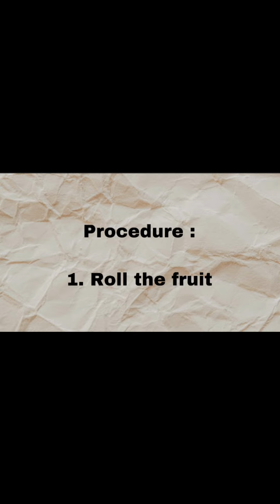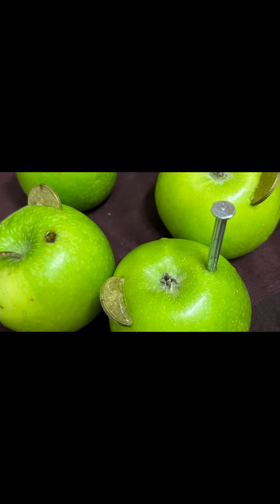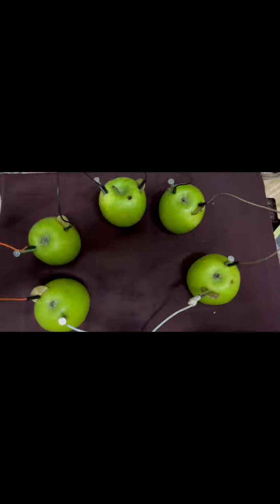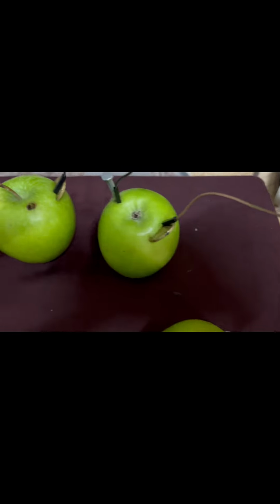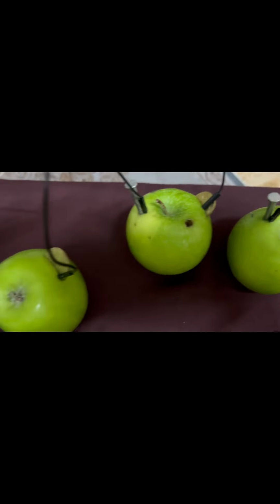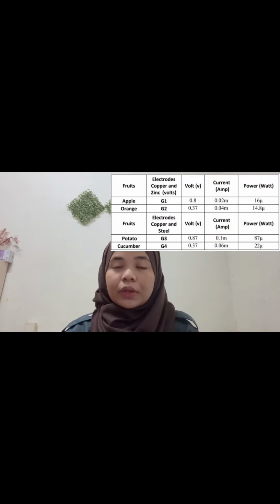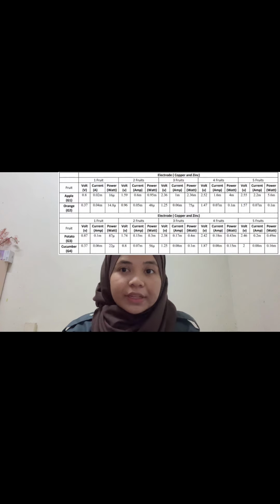BTU1112 Physic Laboratory : Fruit Battery